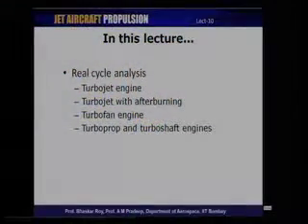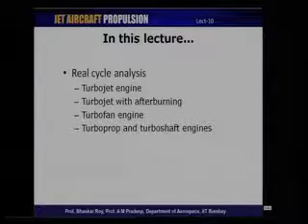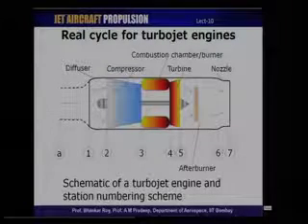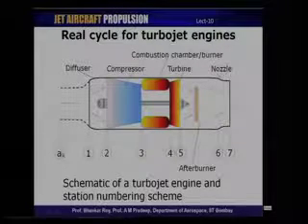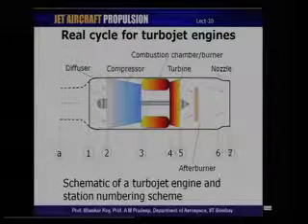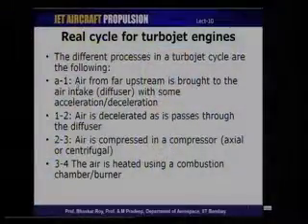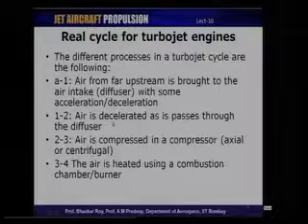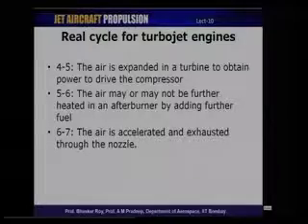Aerospace Engineering, Jet Aircraft Propulsion - Part 10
The origin of aerospace engineering can be traced back to the aviation pioneers around the late 19th to early 20th centuries, although the work of Sir George Cayley dates from the last decade of the 18th to mid-19th century. One of the most important people in the history of aeronautics,[7] Cayley was a pioneer in aeronautical engineering[8] and is credited as the first person to separate the forces of lift and drag, which are in effect on any flight vehicle.[9] Early knowledge of aeronautical engineering was largely empirical with some concepts and skills imported from other branches of engineering.[10] Scientists understood some key elements of aerospace engineering, like fluid dynamics, in the 18th century. Many years later after the successful flights by the Wright brothers, the 1910s saw the development of aeronautical engineering through the design of World War I military aircraft.
The first definition of aerospace engineering appeared in February 1958.[4] The definition considered the Earth's atmosphere and the outer space as a single realm, thereby encompassing both aircraft (aero) and spacecraft (space) under a newly coined word aerospace. In response to the USSR launching the first satellite, Sputnik into space on October 4, 1957, U.S. aerospace engineers launched the first American satellite on January 31, 1958. The National Aeronautics and Space Administration was founded in 1958 as a response to the Cold War.[11]